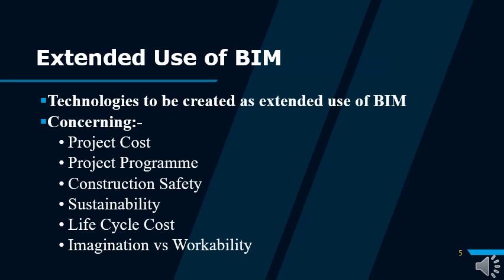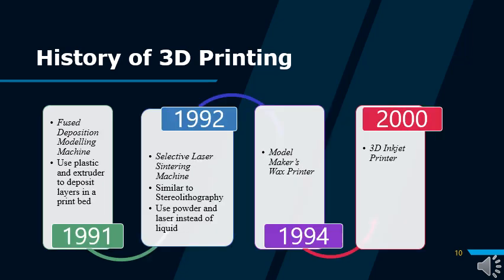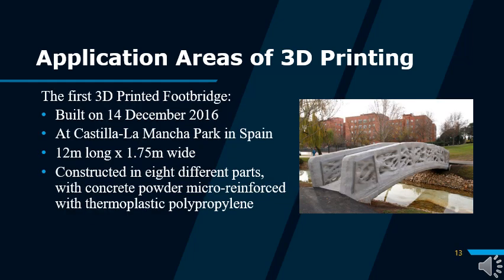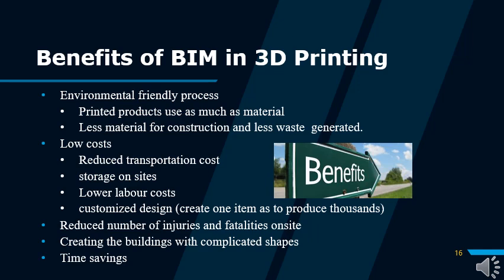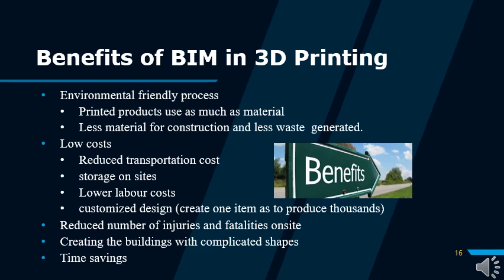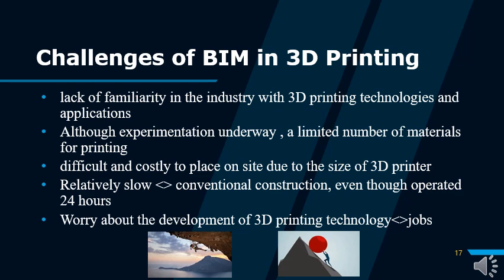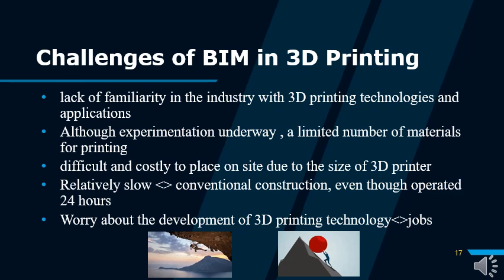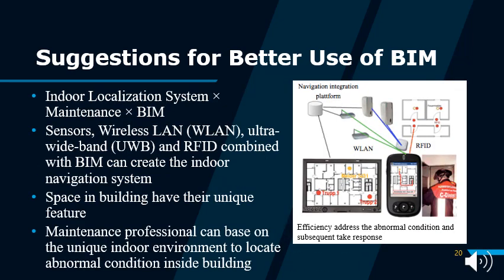Extended Use of BIM in Construction - 3D Printing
Hong Kong Polytechnic University BRE 470 IT and BIM for Construction - Group 4 - Parttime